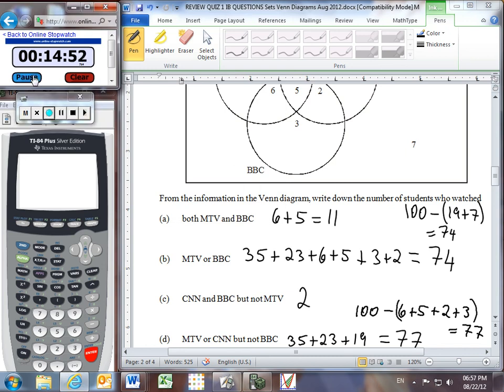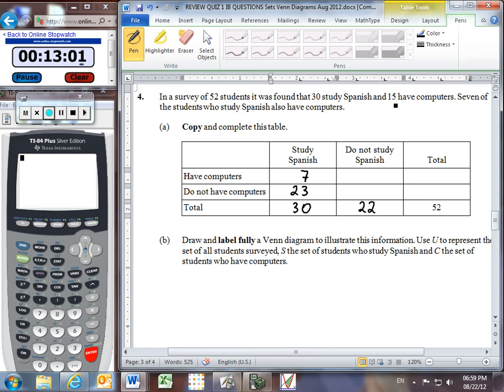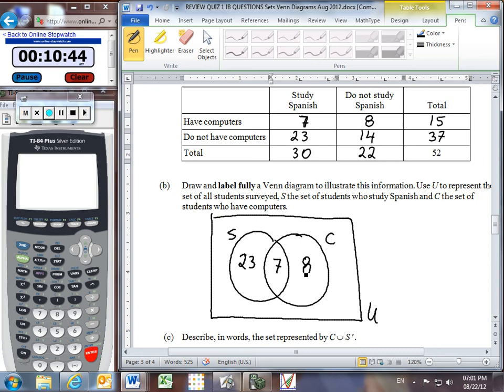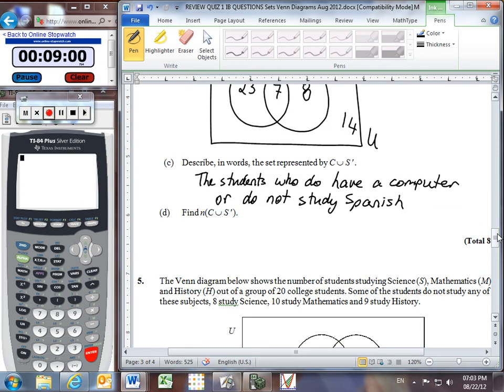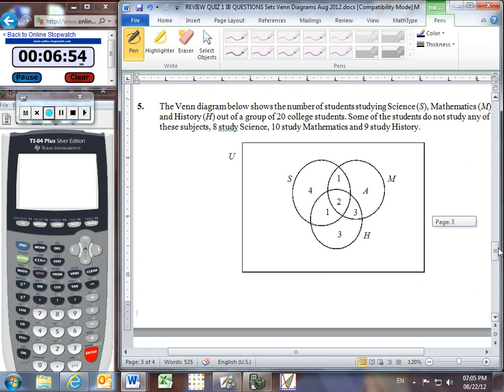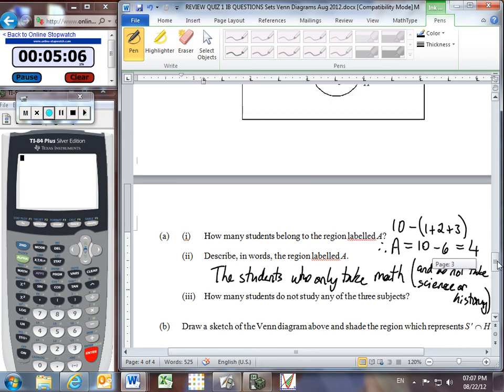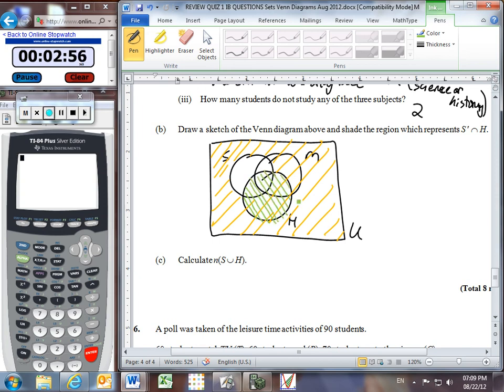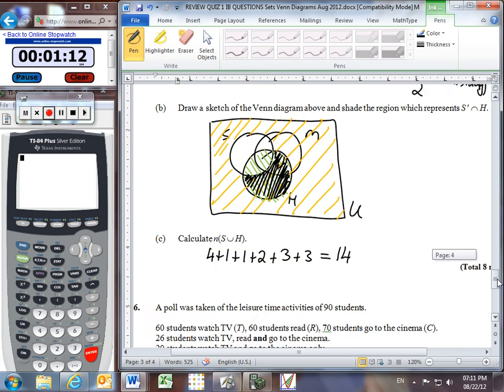Review: Sets and Venn Diagrams - PART 2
Sets and Venn Diagrams